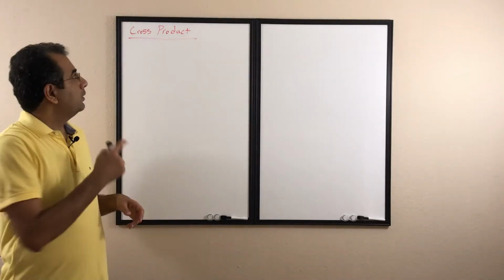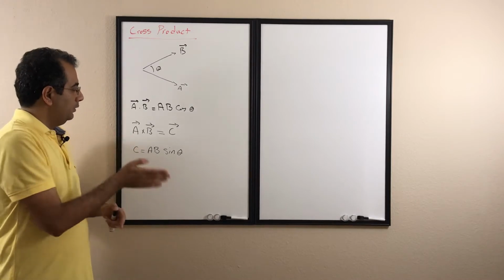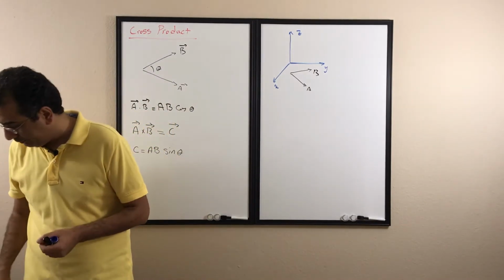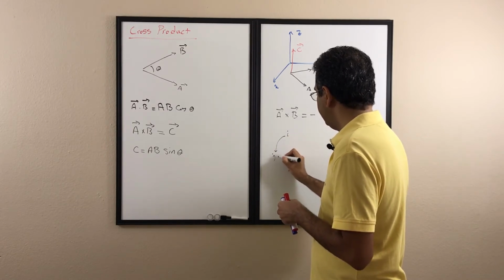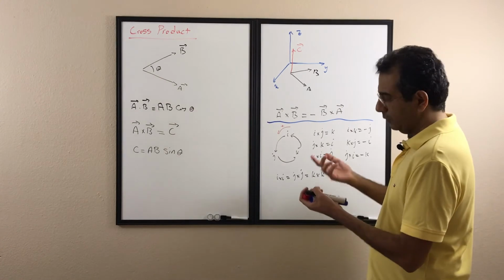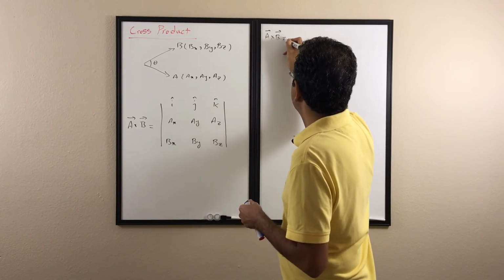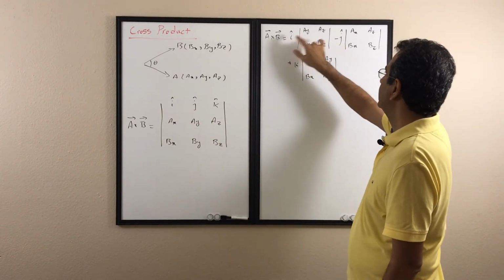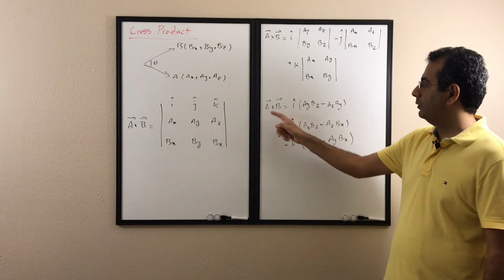12: Cross Product of Vectors (Engineering Statics)